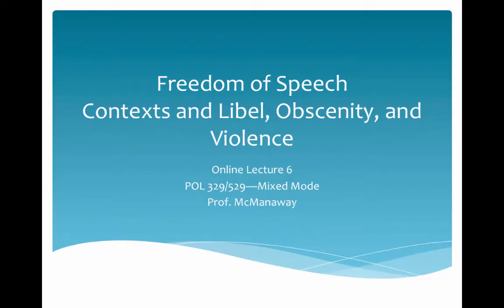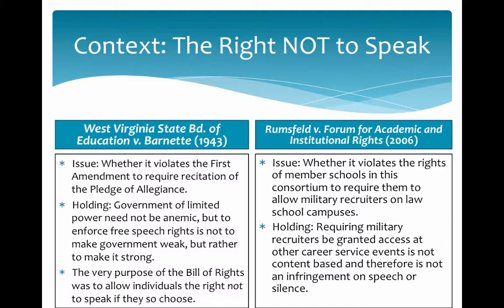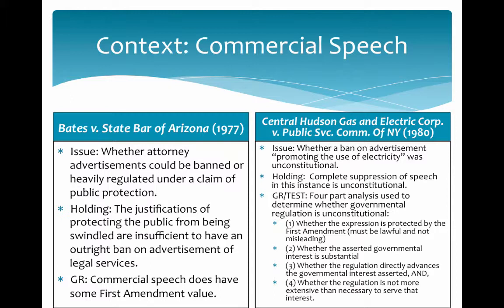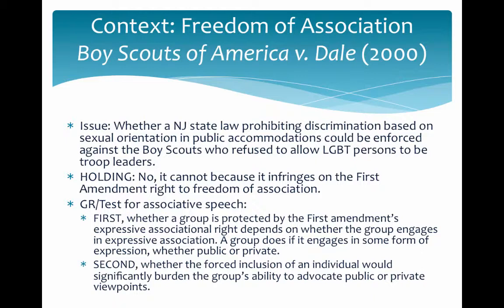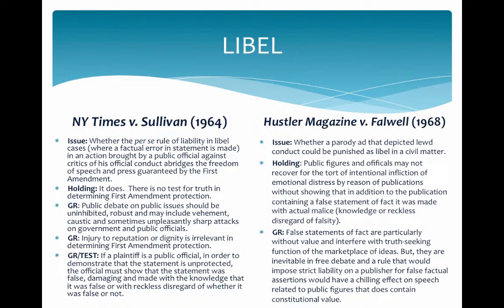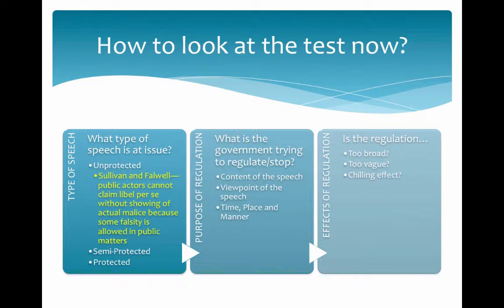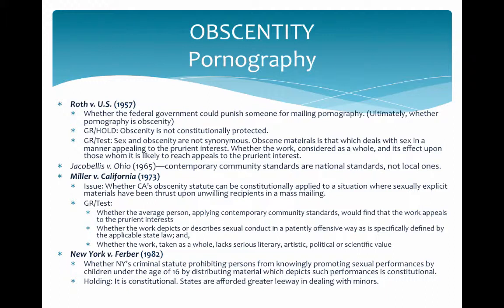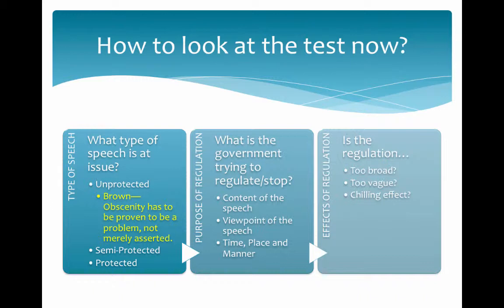Online Lecture 6 Free Speech Context Libel Obscenity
Lecture that finishes up Content and Contexts and covers libel, obscenity and violence.